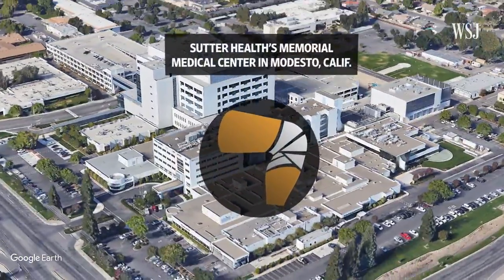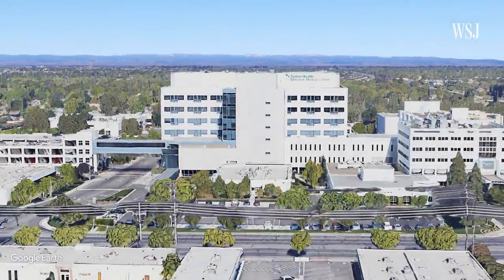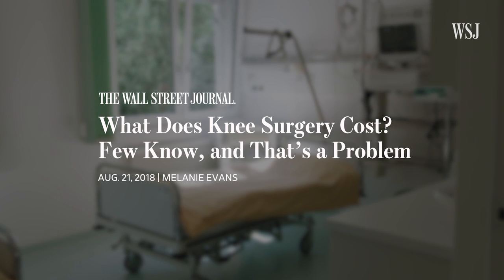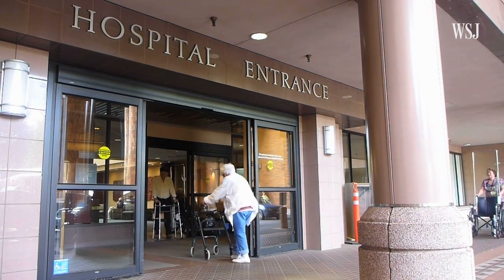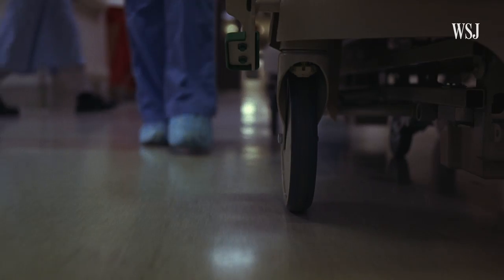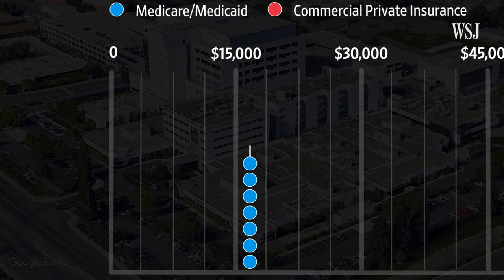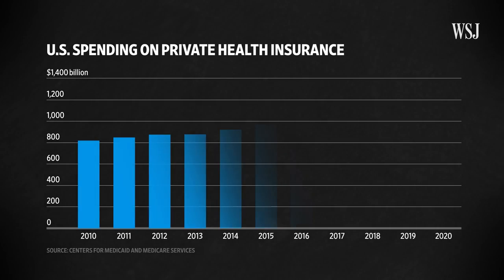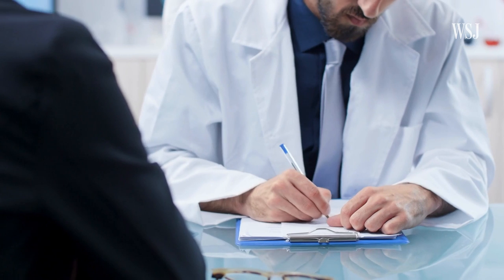Same Surgery, Different Prices: Why Hospital Bills Vary So Much | WSJ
The prices hospitals negotiate with health insurance companies are a major driver of high U.S. medical costs. WSJ analyzes the rates at one hospital to explain why the prices for the same surgery, at the same hospital, can vary so widely.

Illustration: Ryan Trefes